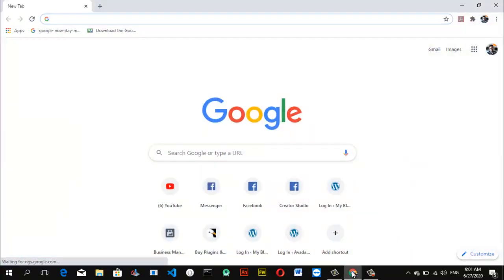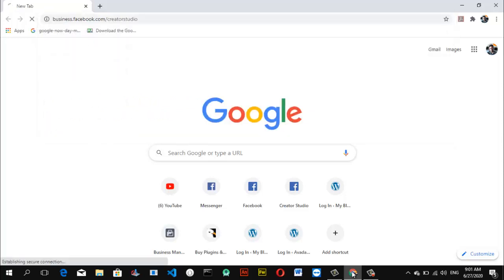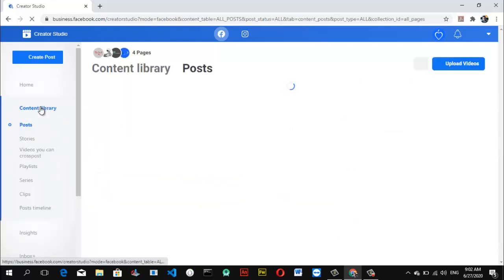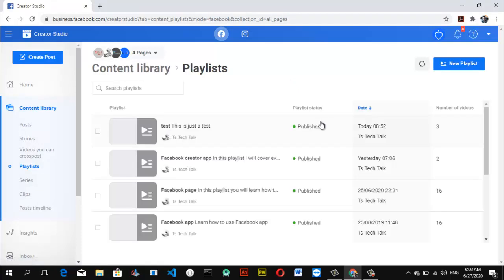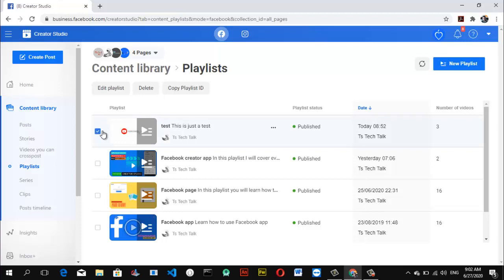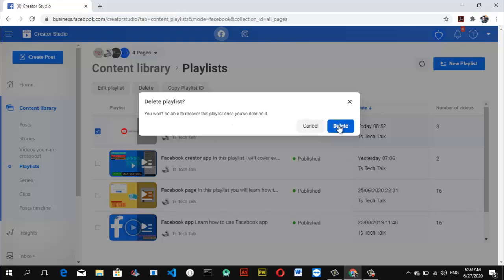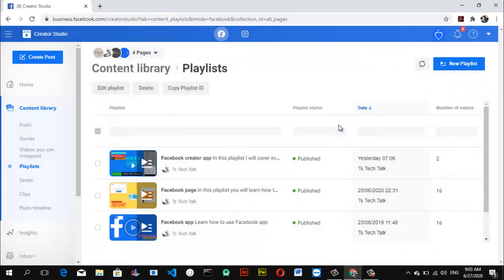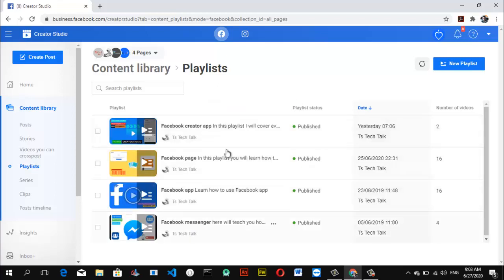how to delete a Facebook playlist [Facebook creator studio]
In this video i am going to show you how to delete a Facebook playlist after you have published them to your Facebook page and decides to delete the permanently from your page.

Once you delete the playlist you will no longer have access to it so be careful and decide if you really want to delete it before you go on with it.